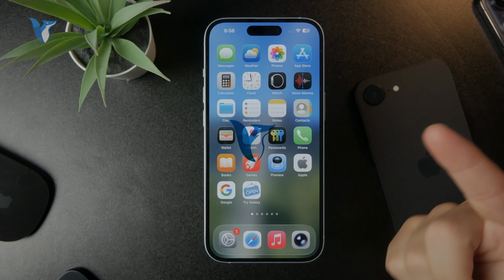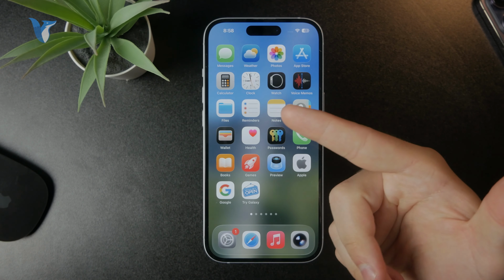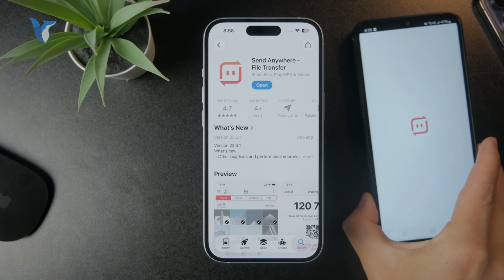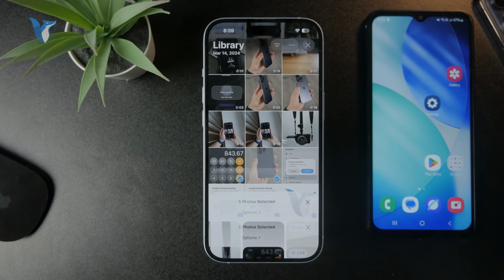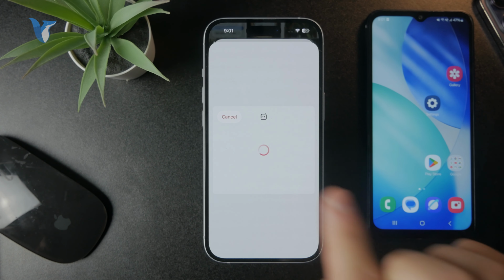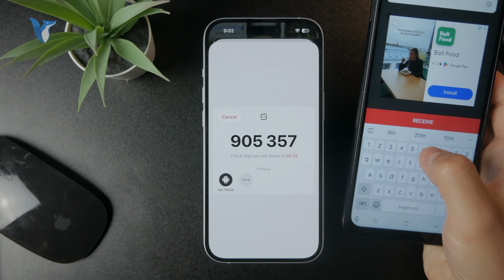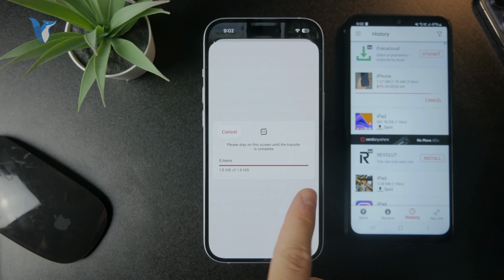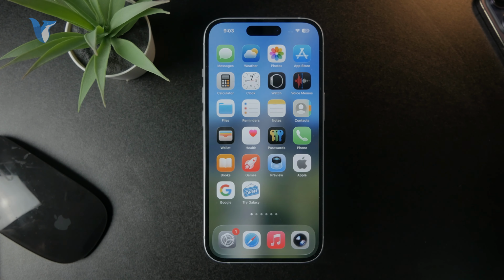How to Send Bulk Photos from iPhone to Android (tutorial)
Learn how to efficiently transfer large batches of photos from your iPhone to an Android device using cloud services, file-sharing apps, or web-based transfer tools without losing image quality.